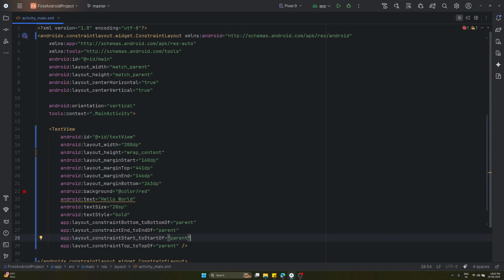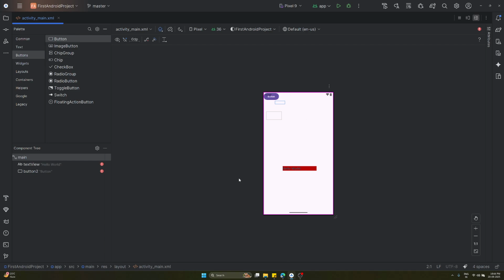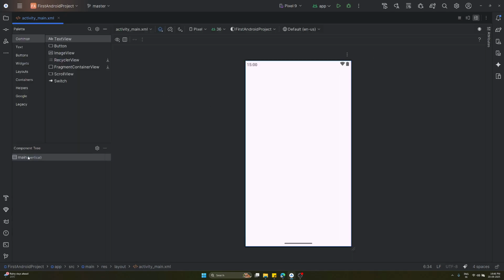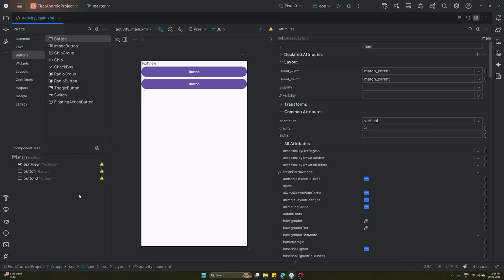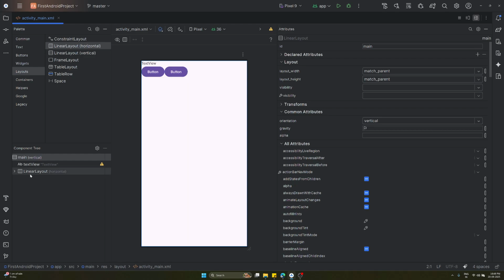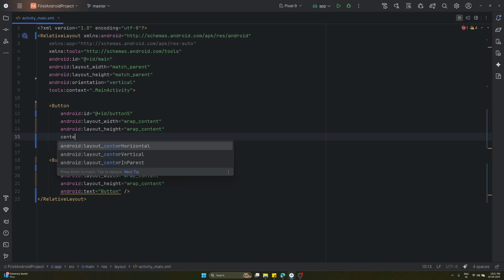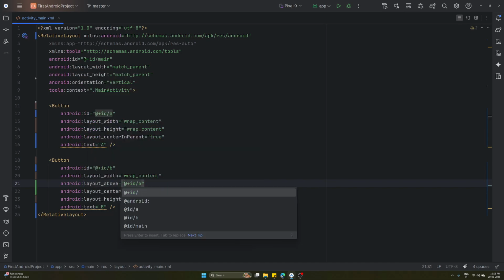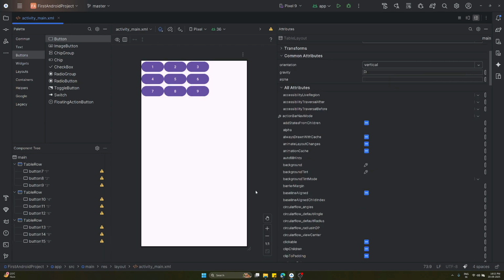6. Android Studio Layouts Explained | Linear, Relative & Table Layout Tutorial for Beginners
In this Android Studio tutorial, we’ll explore layouts in Android and learn how to design user interfaces step by step.

You’ll understand:
✅ What layouts are in Android
✅ Linear Layout (vertical & horizontal)
✅ Relative Layout (positioning components)
✅ Table Layout (rows & columns)
✅ How to create layouts in Android Studio using XML and Design view

By the end of this video, you’ll know how to build simple UI structures for your Android apps using Linear Layout, Relative Layout, and Table Layout.

👉 In the next video, we’ll cover Constraint Layout, the most powerful layout in Android.

📌 Topics covered in this video:

What is a layout in Android

Creating a new project in Android Studio

Linear Layout explained (vertical & horizontal)

Relative Layout explained

Table Layout explained with calculator example

💡 Perfect for beginners learning Android app development with Kotlin in Android Studio.